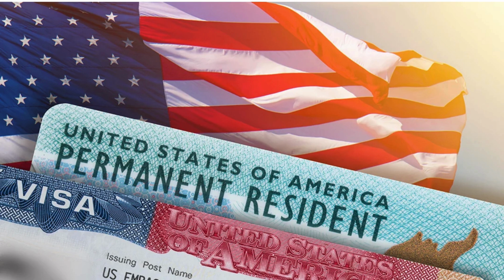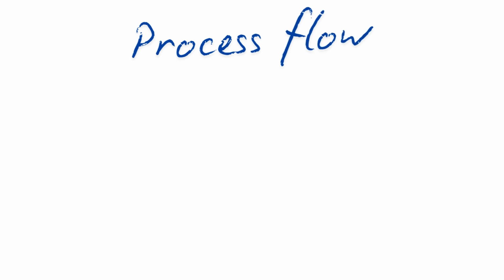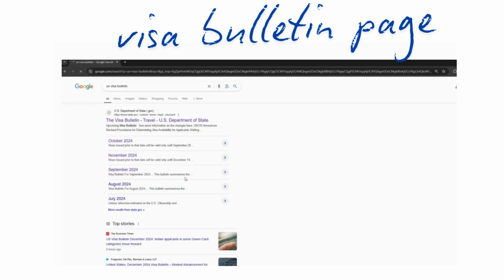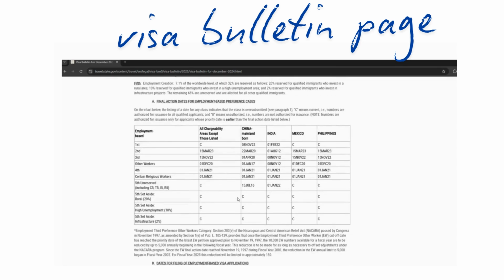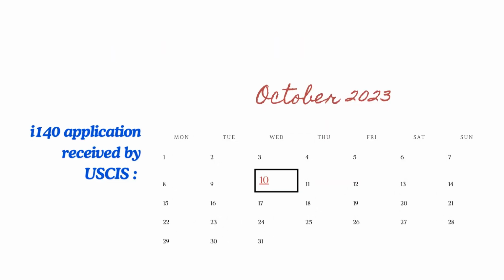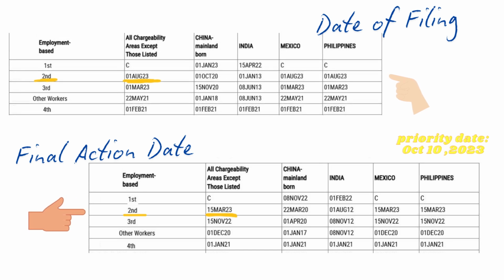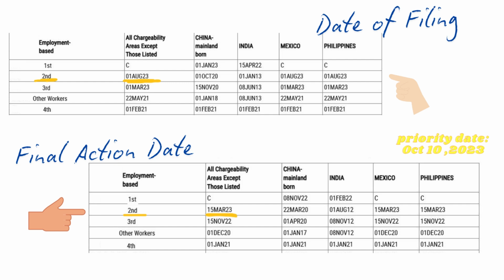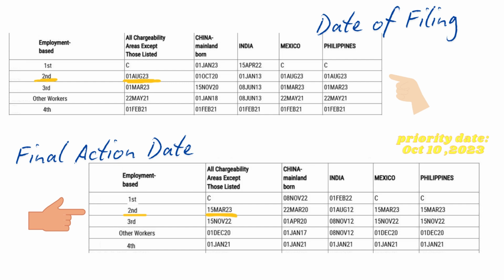USCIS visa bulletin | Date of Filing vs. Final Action Date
An attempt to clarify the confusion on the Date of Filing vs. Final Action Date